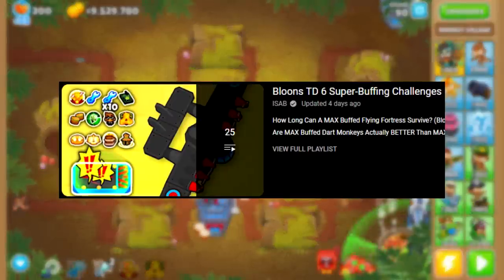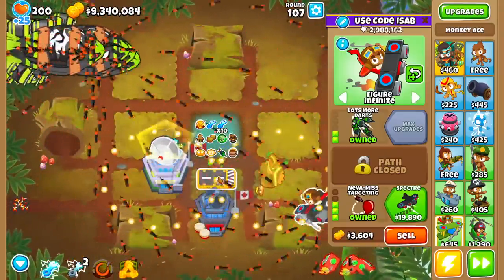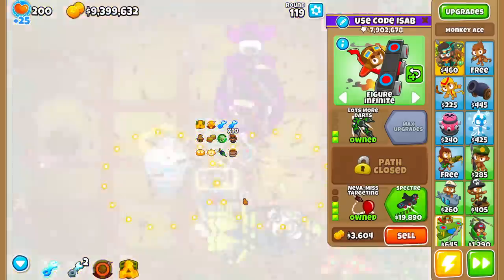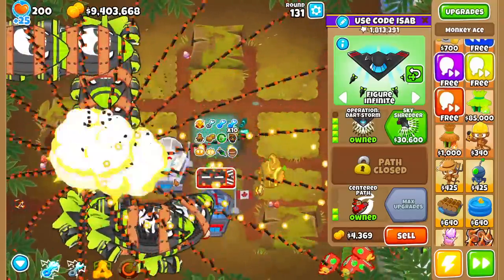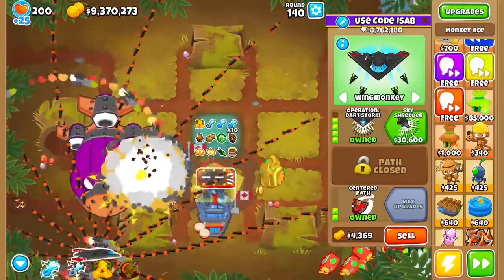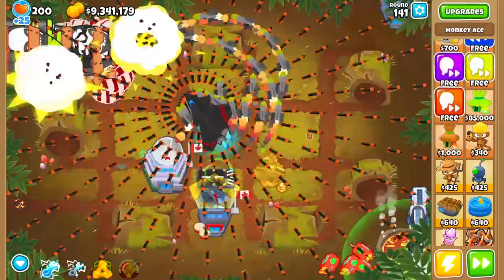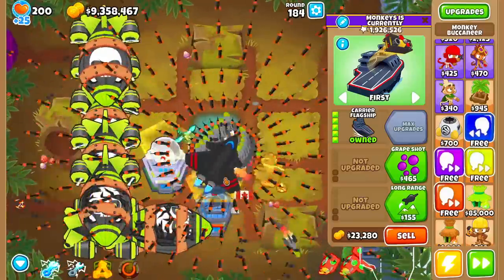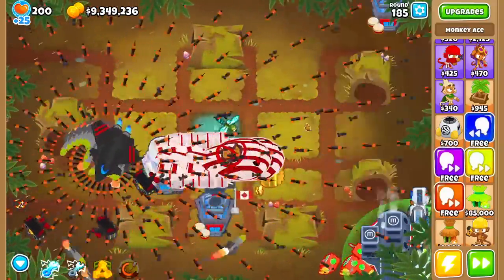The MAX Buffed Sky Shredder Is Pretty Powerful... (Bloons TD 6)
The MAX Buffed Sky Shredder Is Pretty Powerful... BTD6 / Bloons TD 6 - what happens when you give the sky shredder every single buff in the game? Well, it shoots out a lot of darts. Also featuring part of the bottom path ace as well for fun.